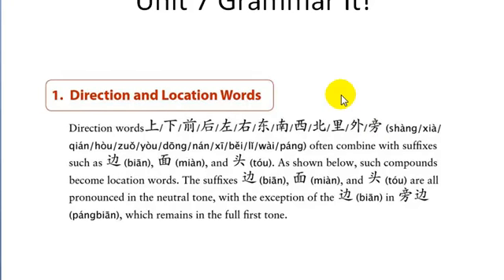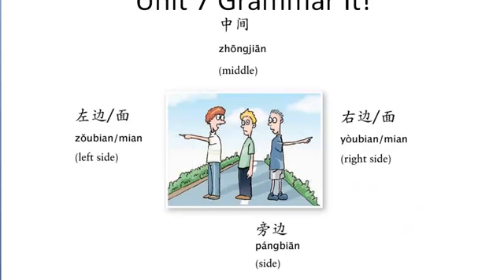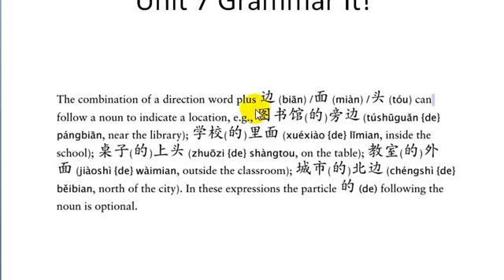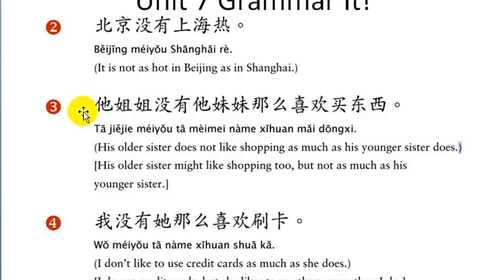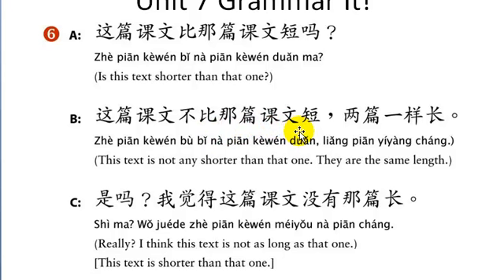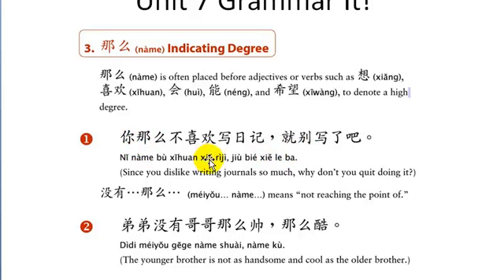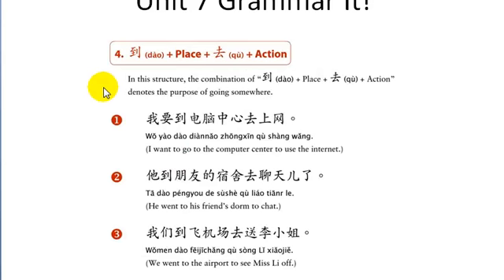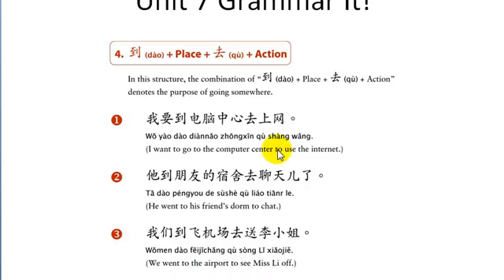Integrated Chinese Level 1 Part 2 Lesson 3 Dialogue 1 Grammar Explanation